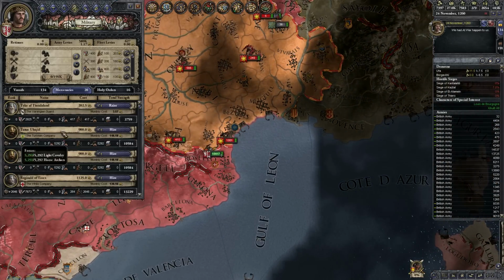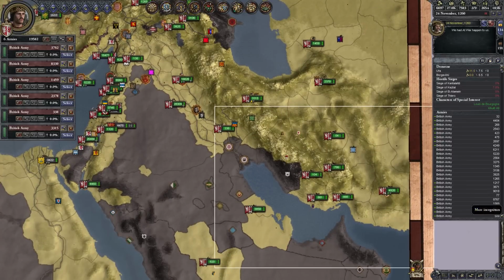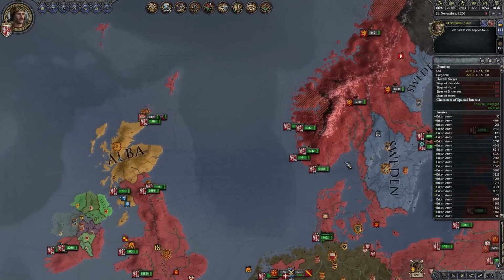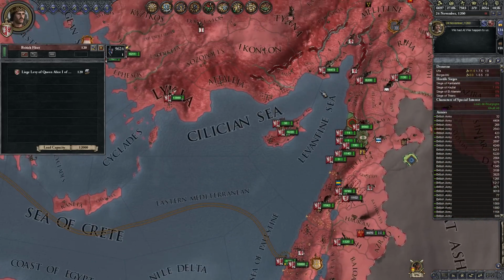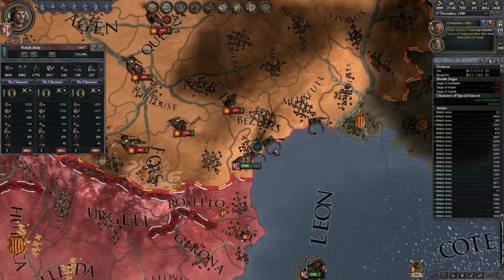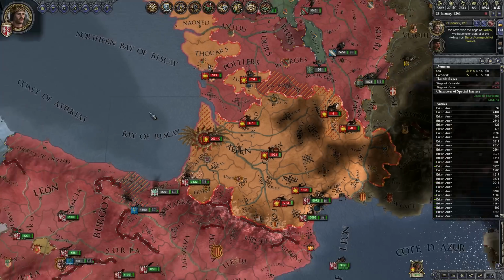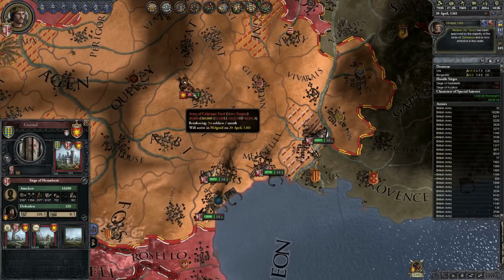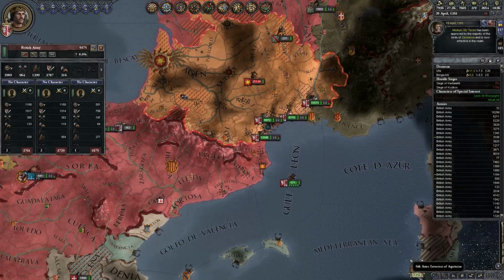Crusader Kings 2 The Prince And The Thane Mod Let's Play (170)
Let's Play a game of Crusader Kings 2 The Prince and the Thane Mod!  In this series we will explore the gameplay, events, traits, combat and other changes of the The Prince and the Thane Mod.  Starting as the Duke of Northumbria, a proper Saxon Catholic.

Download what I'm playing:
The Prince and the Thane mod (2.0.5)(Compatible with CK2 1.092)